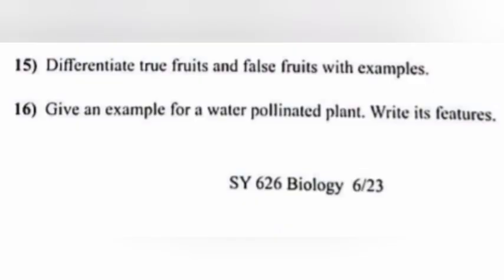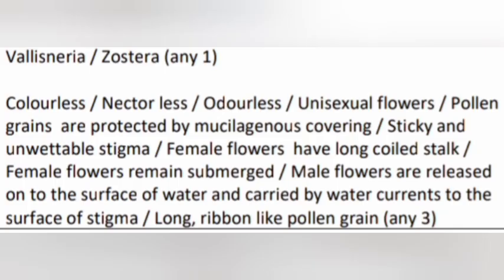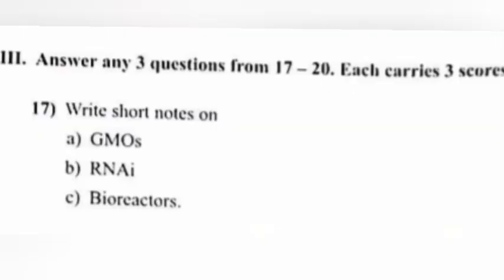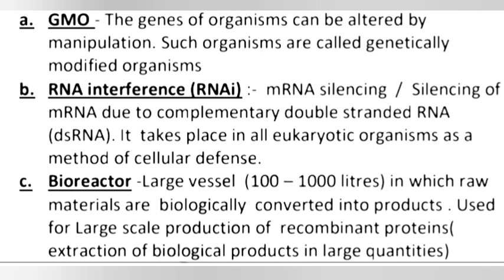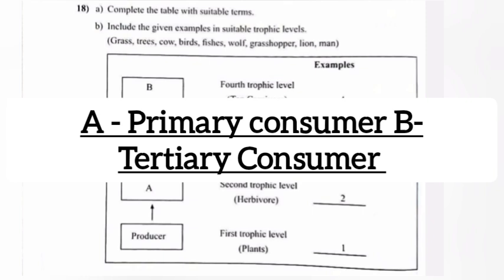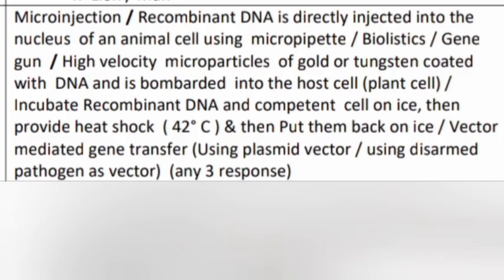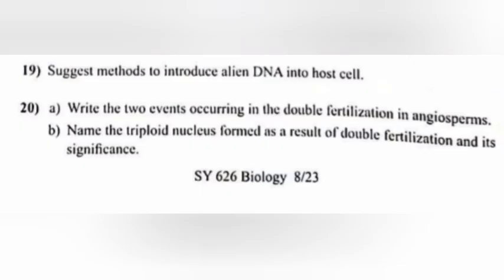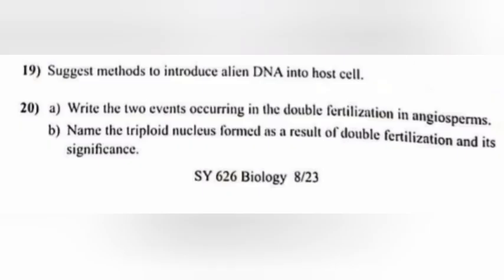PLUS TWO BOTANY MODEL EXAM ANSWER KEY 2025 | PART - 2